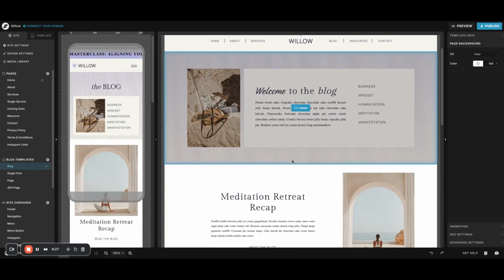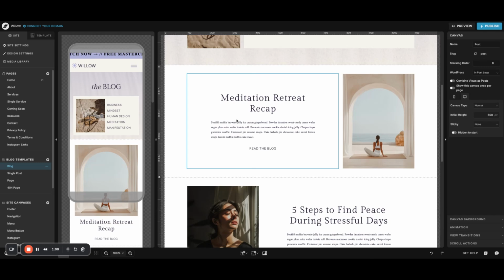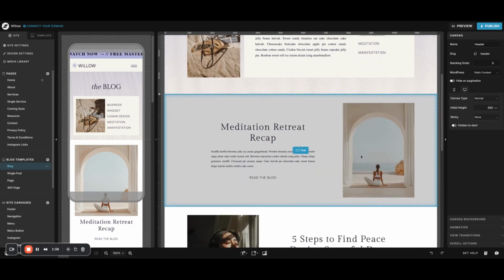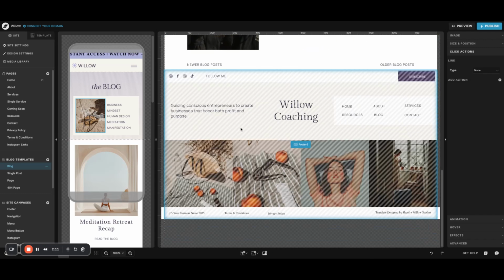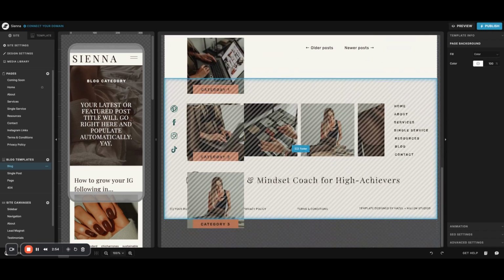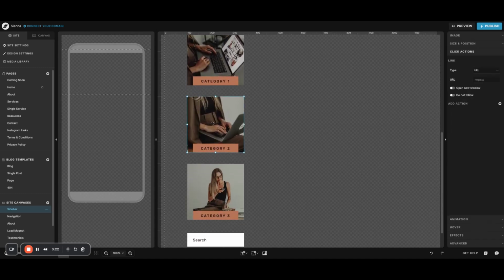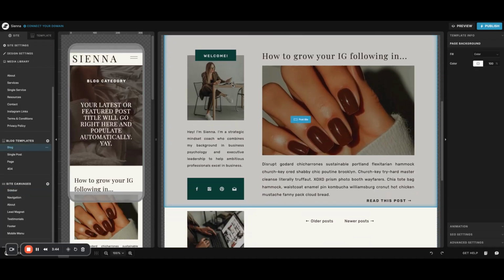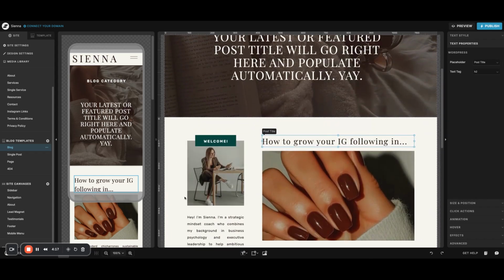Understanding Showit Blog Pages | WordPress Integration Explained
Learn everything about Showit's blog functionality and WordPress integration. This tutorial explains how blog pages work differently from canvas pages and how to manage your blog content effectively.

Perfect for coaches who want to add blogging to their content strategy and understand how Showit's unique blog system works.

🎯 Perfect for: Content creators, coaches starting a blog, Showit blog basics

👋 I'm Kylie from Hazel + Willow Studios—helping coaches use blogging to attract ideal clients.